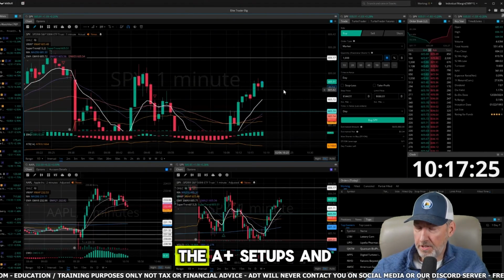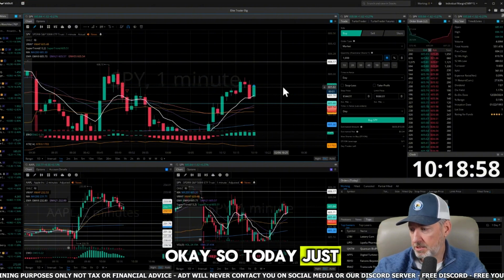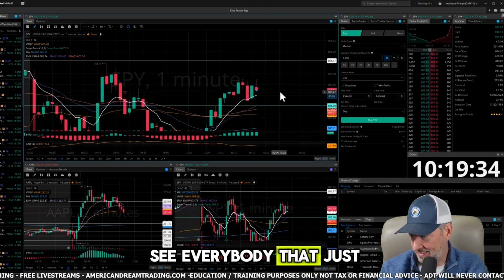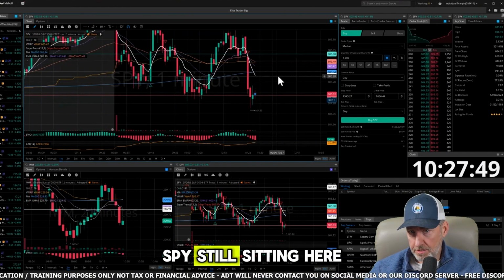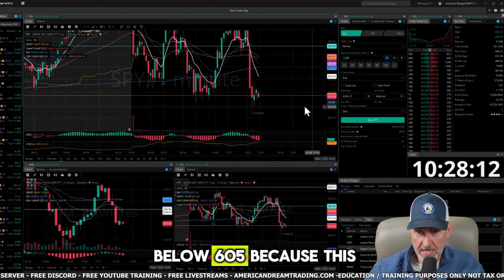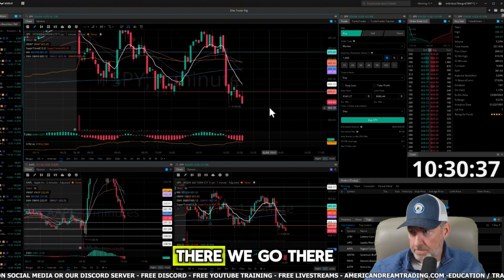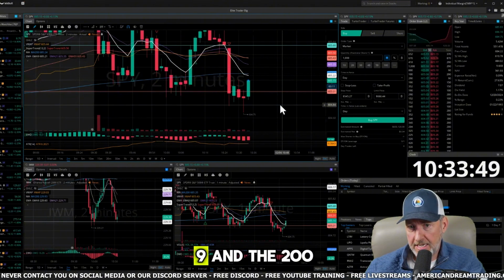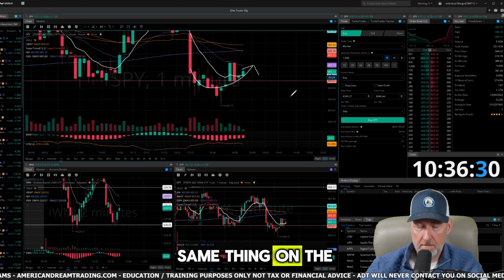That $1 Mistake Cost Me $2K 😩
🧠 Trading is 90% mindset, 10% execution. Today’s SPY setup was textbook, and if you caught it — you know exactly what I mean.

✅ How I called the bounce off $605 (down to the dollar)
✅ The gold-level support concept that most retail traders miss
✅ Why tight stops, poor sizing, or greedy holds can wreck good setups
✅ What not to do when you’re up and want “just one more dollar”
✅ The moment a $1 decision cost me $2,000 (lesson inside)

This is why we're not just day traders — we're tactical, trained, and changing lives one level at a time.

📈 Ready to stop guessing and start learning?

Changing Lives 1 Trade at a Time.

⚠️ SCAM WARNING: We do NOT send friend requests, DM members, or ask for money outside our official site. If someone contacts you pretending to be us, it’s a scam. The ONLY way to join is through our official website.